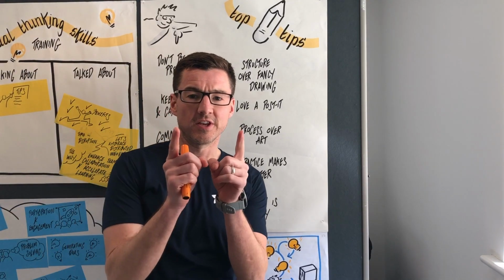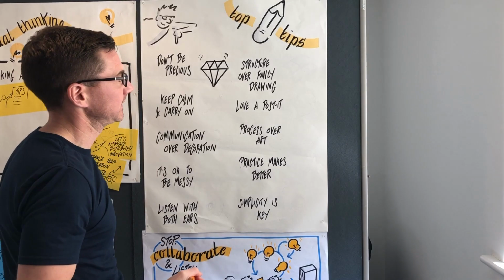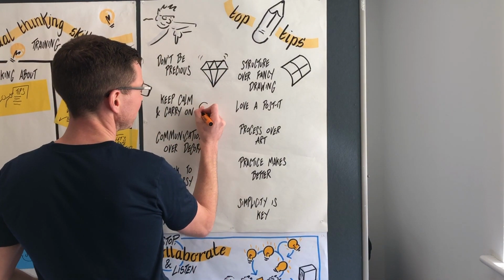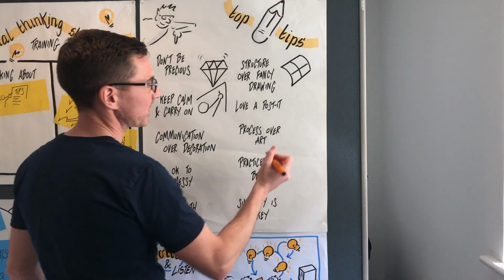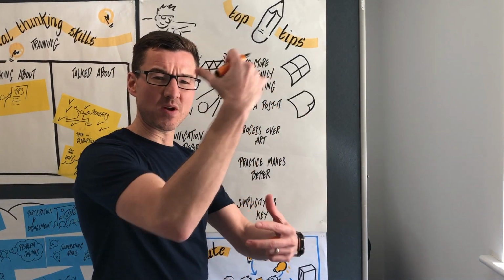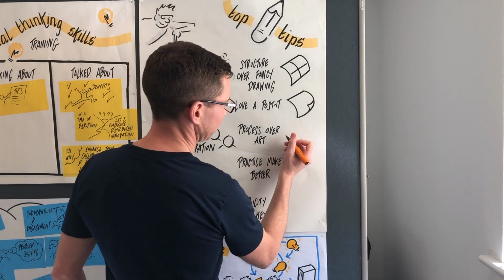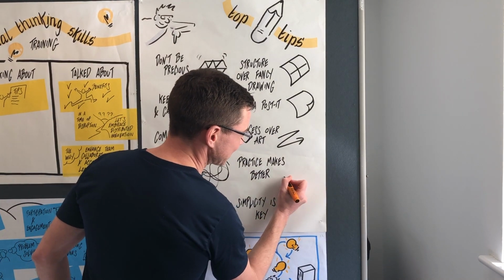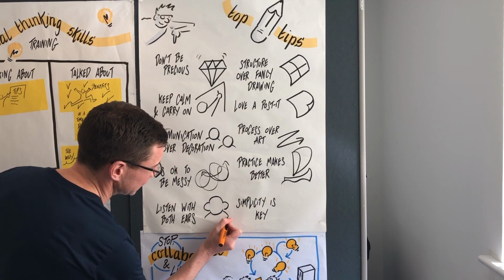Visual Thinking Skills Tips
Innovate your way out of a crisis with Visual Thinking Skills. Online & offline top tips.